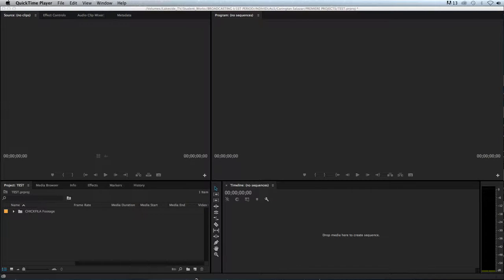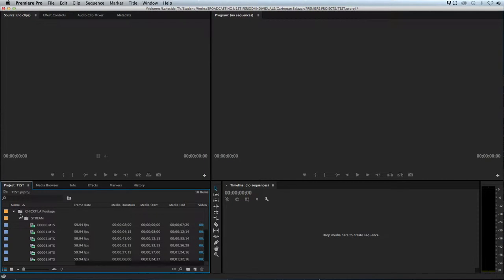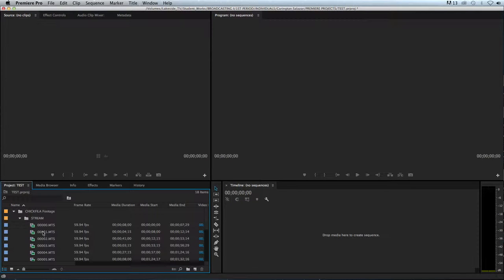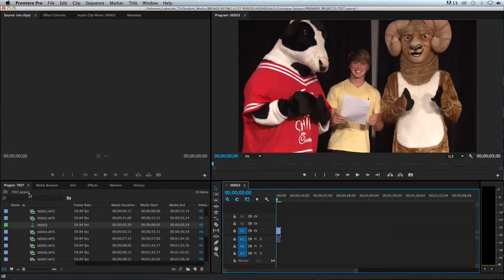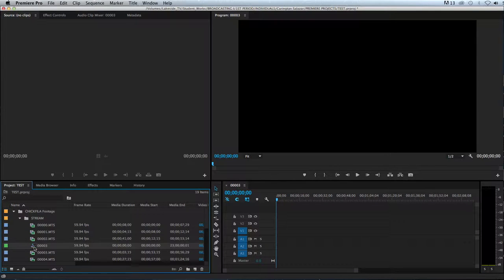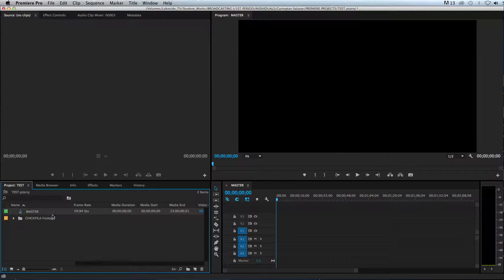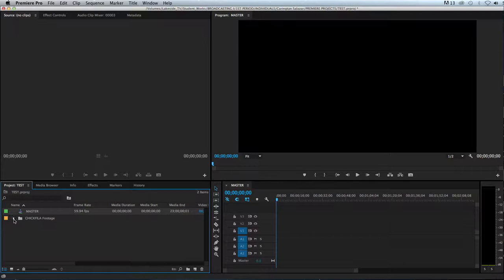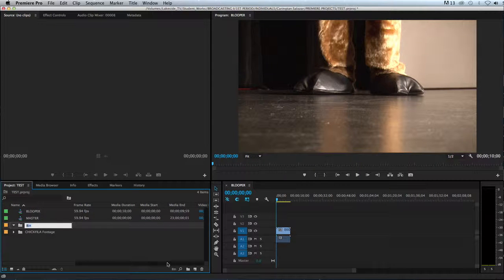5 SEQUENCE CREATION | Adobe Premiere Pro